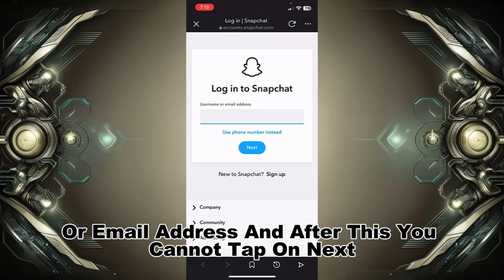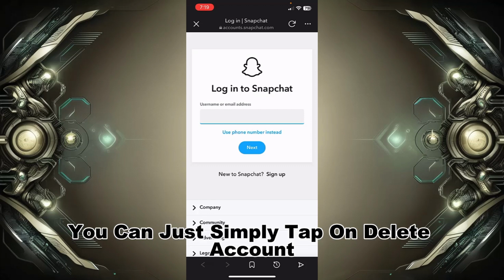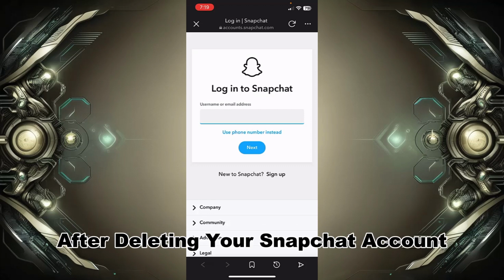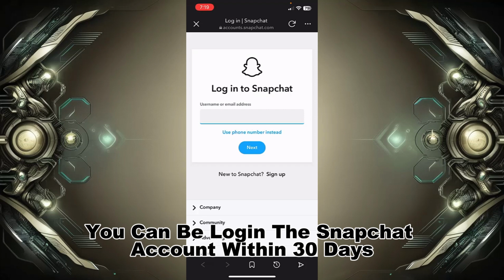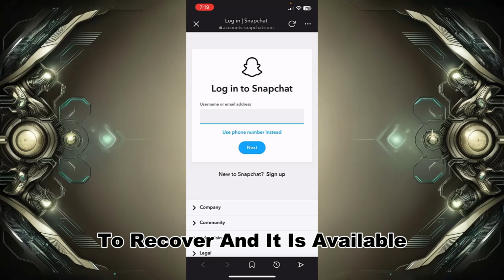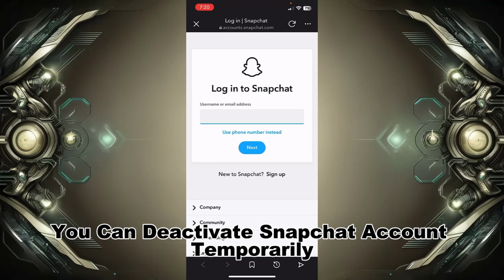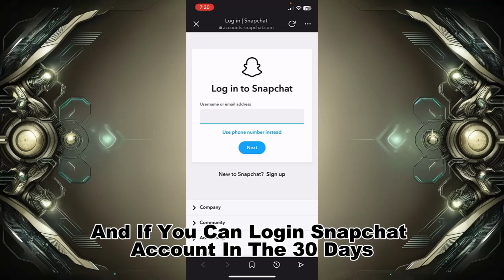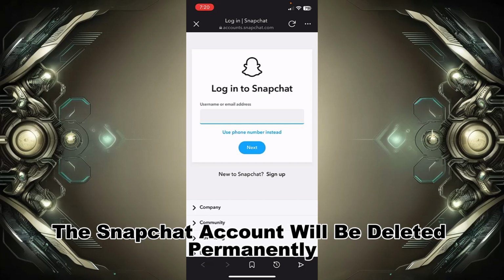How To Delete Snapchat Account Temporarily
In today's video we will learn How To Delete Snapchat Account Temporarily. Are you facing issues with your favorite apps or software? You’re in the right place! On this channel, I provide clear, step-by-step solutions to help you solve technical problems, troubleshoot errors, and optimize your apps and software. Whether it's installation issues, compatibility problems, or performance tweaks, I break down complex tech concepts into easy-to-follow guides.